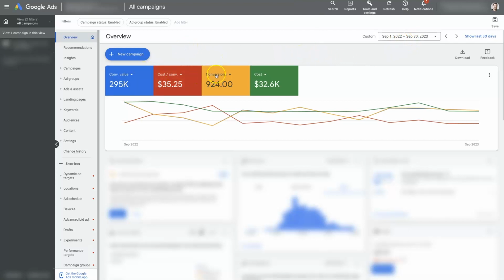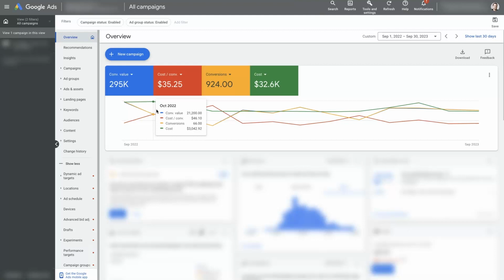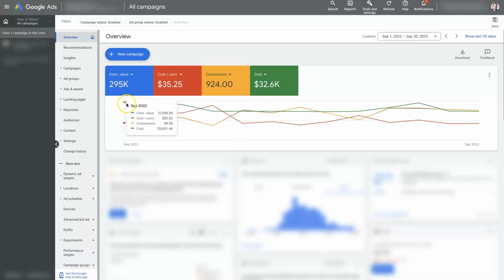Google Ads Seasonal Trends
Are you experiencing Google Ads season trends in your account? Watch this video to learn more or reach out for help with Google Ads today

For instance, let's consider businesses in the home service niche. These operations, predominantly, tend to see a dip in service requests during the holiday season. 🎄 Puzzled about why? Well, it's quite simple: folks generally tend to avoid having their homes worked on while they're busy hosting guests and celebrating festive occasions.

While this might seem like an inevitable roadblock, our video propounds on how we can use 'seasonal fluctuation' to our advantage, offering insightful ways to harness the power of Google Ads! There's no one-size-fits-all blueprint because each business has its own unique set of circumstances and dynamics that need to be factored in.

But the unique part is that, since these fluctuations are indeed predictable, we can gear up and prepare to maximise our profits during peak season and make necessary adjustments during the low tides. Resilience is the key here. 💪

So, don't let seasonal trends dampen your spirits. Instead, use these fluctuations as an opportunity to understand your market better, create more effective marketing strategies, and yield more profits.